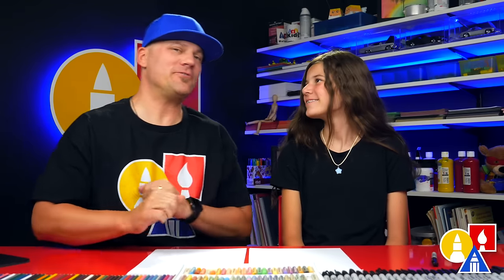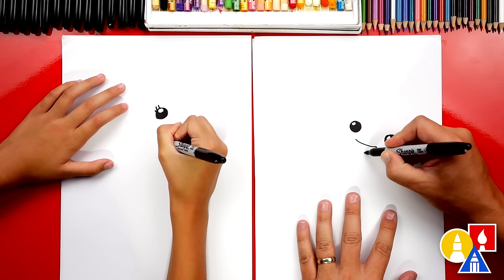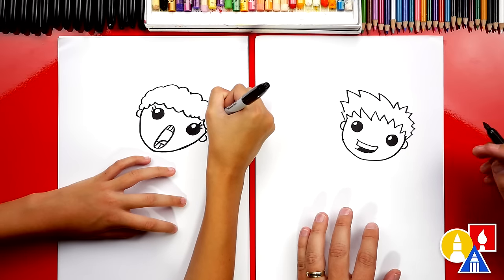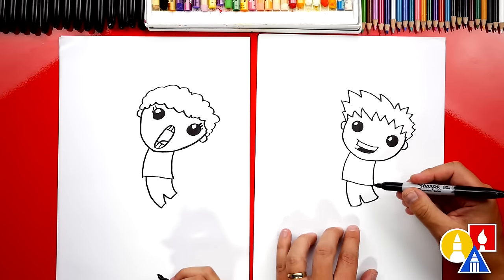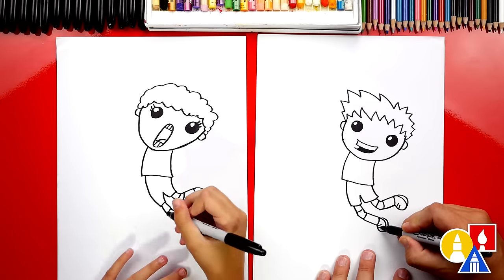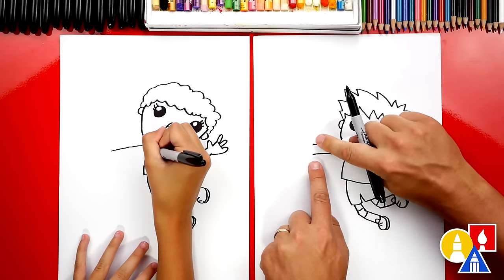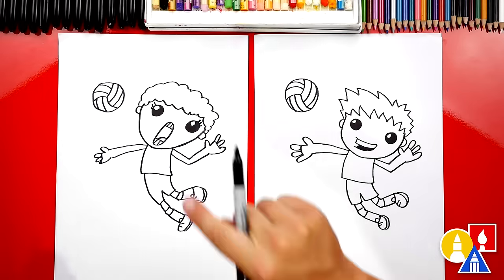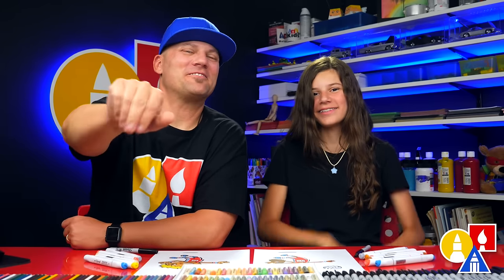How To Draw A Volleyball Player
Follow along with us and learn how to draw a cartoon volleyball player to celebrate the Olympics!